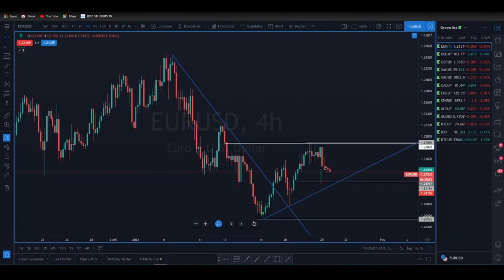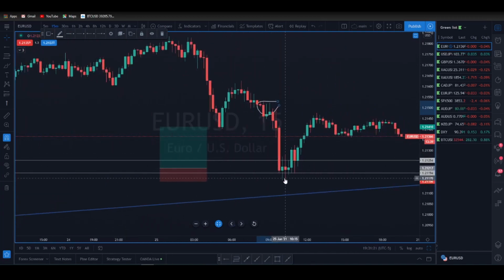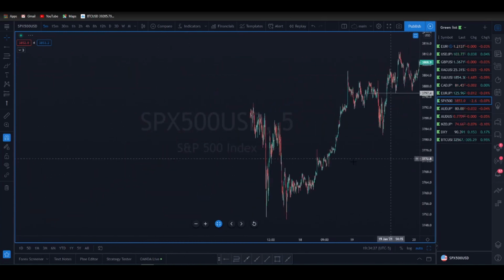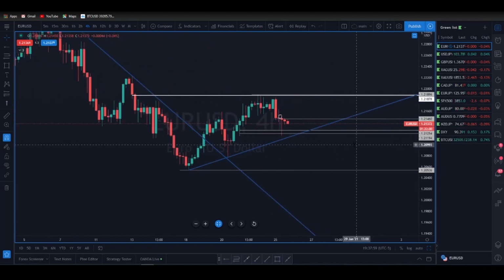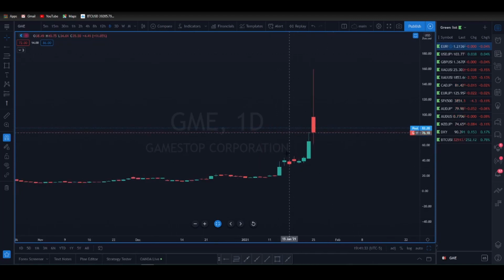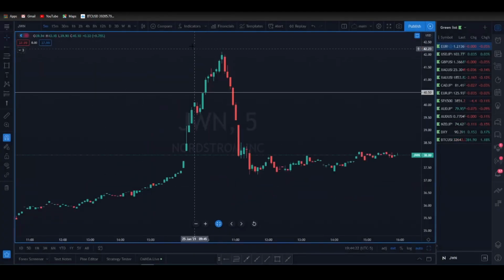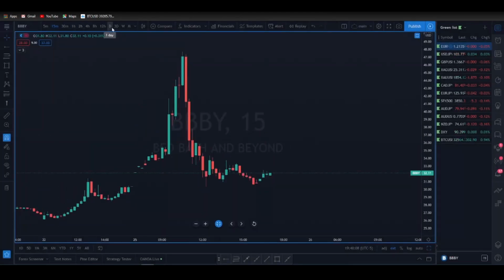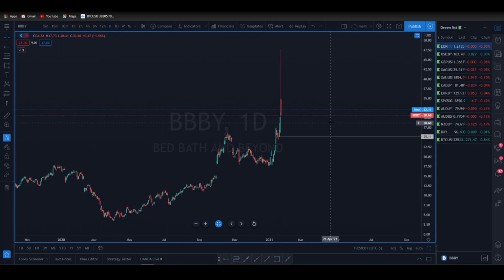TREADE RECAP EURUSD and HOW TO TRADE &GME with OPTIONS!!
Trade recap on EURUSD and the best way to trade &GME with options. So tonight I am going over the dead cat bounce on EURUSD trade I took today, and explaining the way new traders should look to trade &GME with options. Make sure you watch until the end, because retail is not looking for what I'm showing you to look for. The professional traders are in this market and it is important that you know what to look for if you are trying to profit on &GME's huge market move!

⛓️ 🔗 Useful Links 🔗 ⛓️

► coin base wallet phone app @tradingfaks